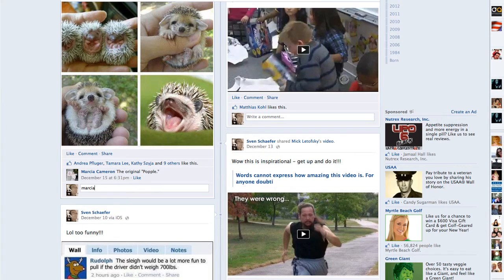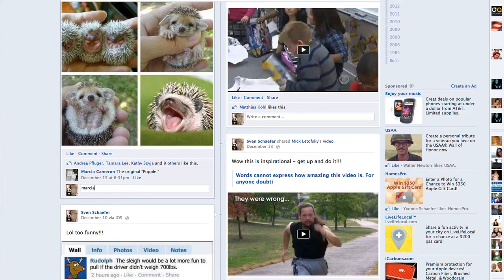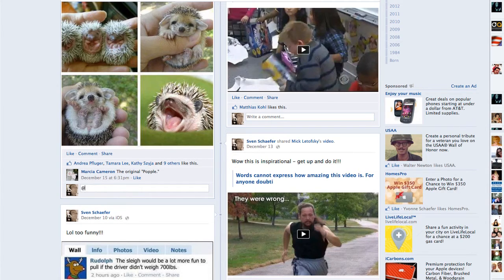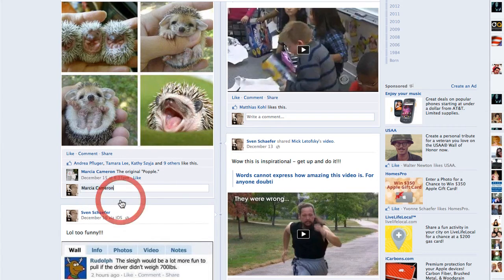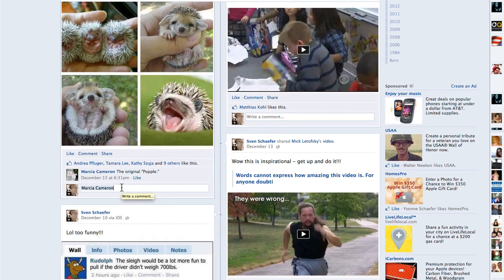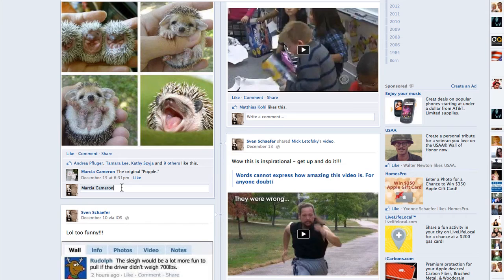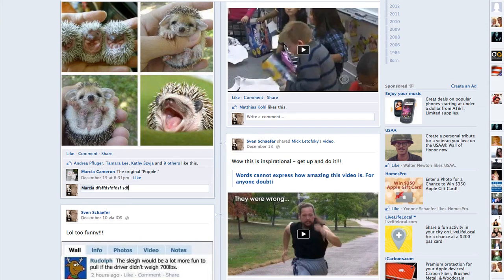Tagging Posts Facebook | New way of Tagging in Facebook | Tangram Media